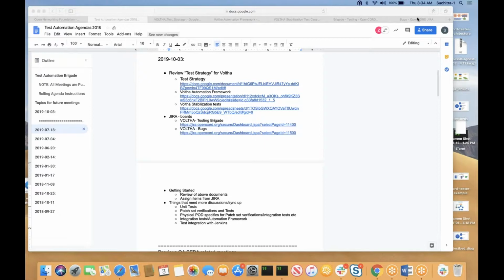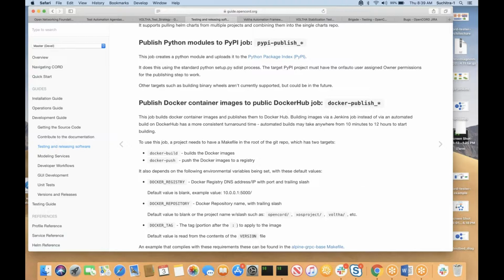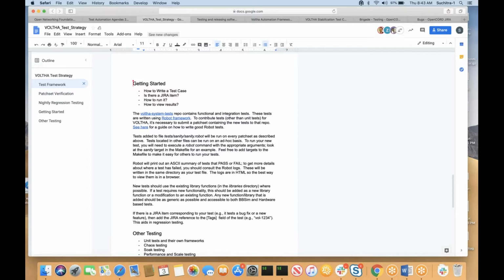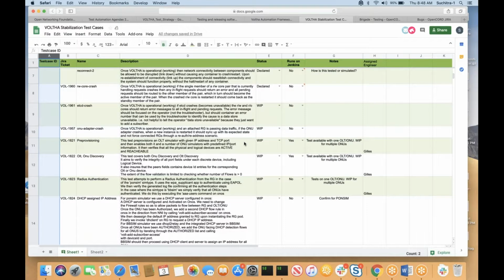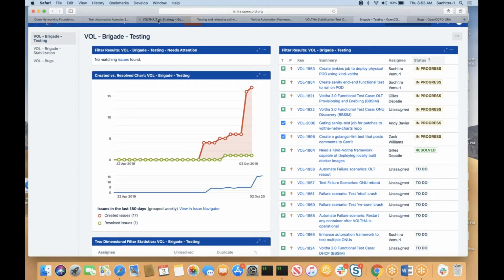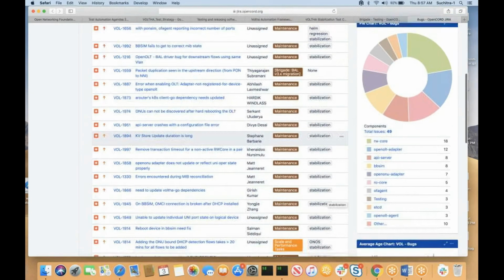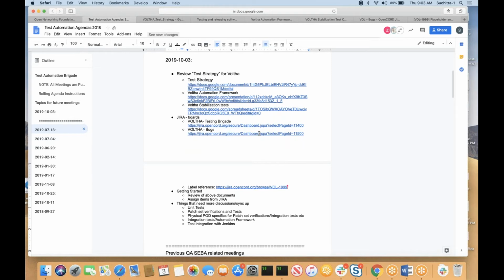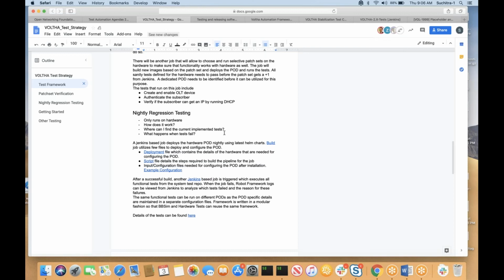Voltha Test Brigade Oct3 2019